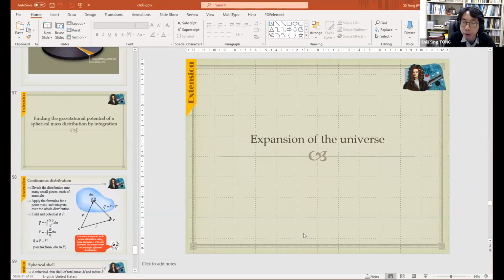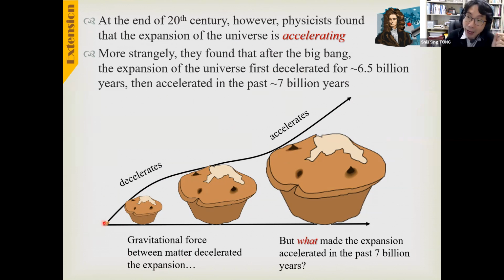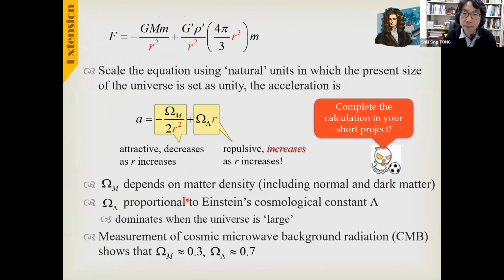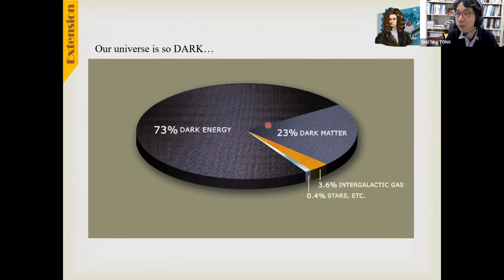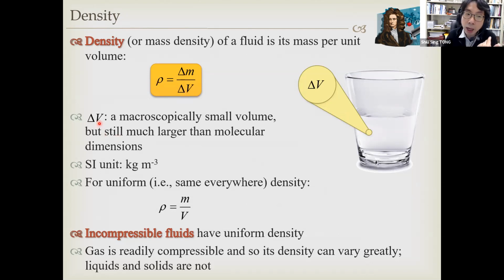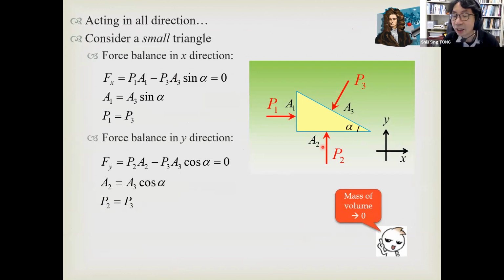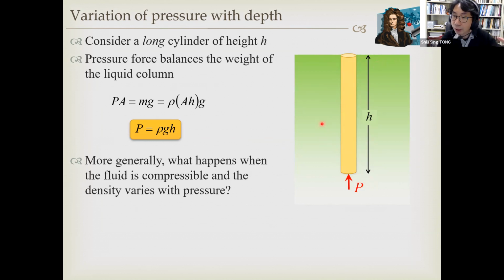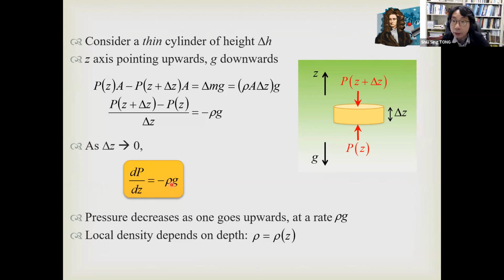GMT20210323 043302 Recording 1920x1080